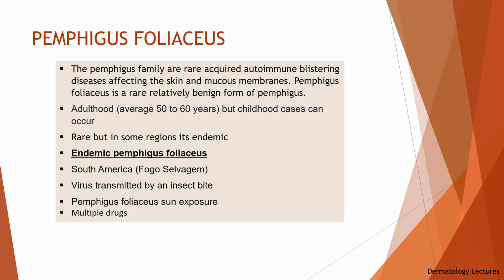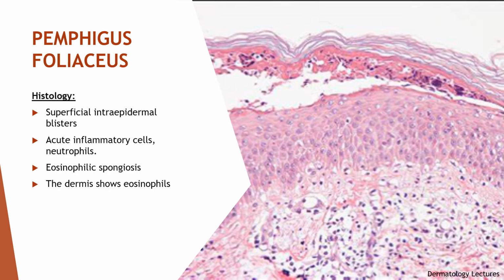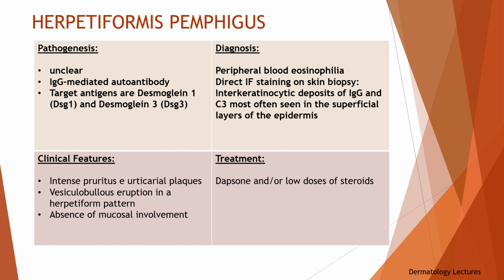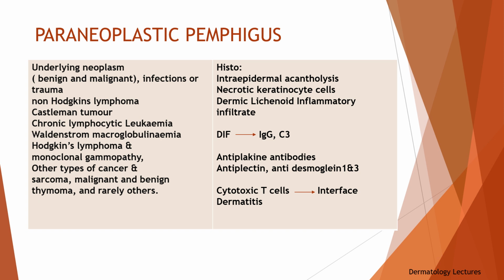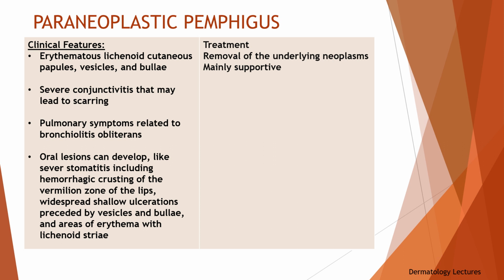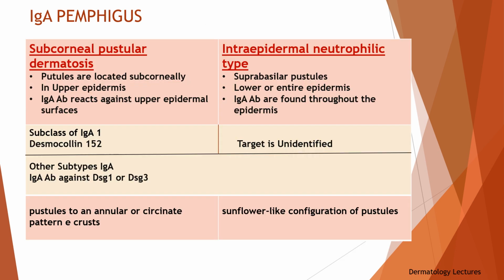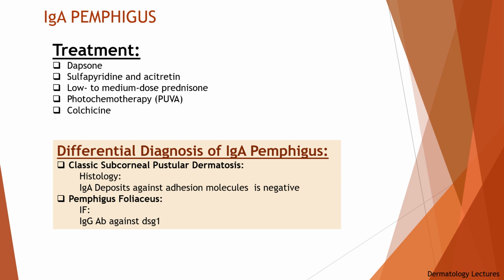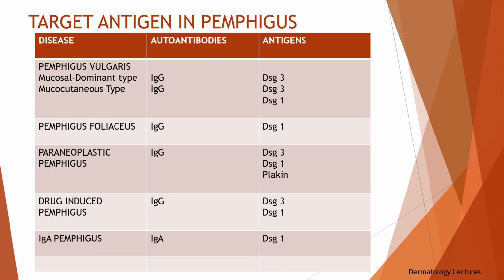DERMATOLOGY LECTURES: PEMPHIGUS II Blistering Diseases of the skin II PV/PF & other types II Part-2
Blistering Diseases of the skin. Pemphigus Family, Blistering Diseases of the skin Part-2
In this video I have explained one of the blistering diseases of the skin that is Pemphigus Family and the detailed classification of the pemphigus.
A detailed overview of pemphigus vulgaris PV, Pathogenesis, Clinical features, Complications, Diagnosis, Histology, Treatments and general measures.Furthermore I have discussed Pemphigus Foliaceus, a comparison of pemphigus vulgaris and Pemohigus Foliaceus, Pemphigus Herpetiformis, Paraneoplastic Pemphigus, Drug Induced Pemphigus,  IgA Pemphigus, a comparison between subtypes of IgA Pemphigus and keys for the differential diagnosis in clinical settings, Neonatal Pemphigus in detail and a comparison of auto-antibodies and target antigens of the Pemphigus Family.

Annular Skin Lesions and Differential Diagnosis dds of annular skin lesions/Dermatology Lectures
When you see an annular skin lesion in dermatology clinic/ GP clinic you must know how to diagnosis and differentiate different kinds of annular lesions. In this video I have explained annular skin lesions and differential diagnosis of  most of the annular skin lesions.  Its a best comprehensive lecture of its kind for those who have just joined Dermatology or willing to join Dermatology.

This is the link of Lecture on Integumentary system( Skin, hair, skin appendages, nail) Anatomy, Physiology and Histology of the skin!

This is the link of the lecture on Primary and Secondary skin lesions and the morphological terms.